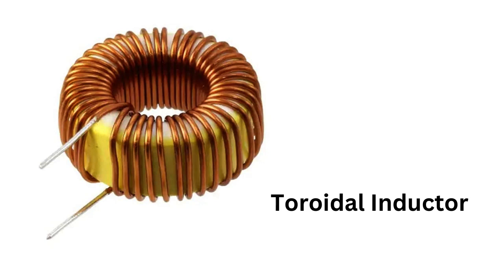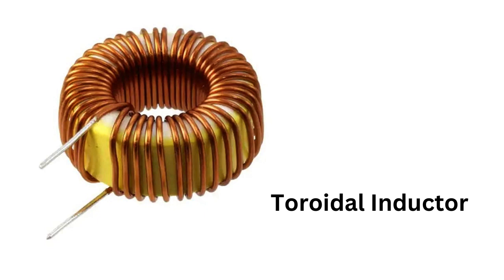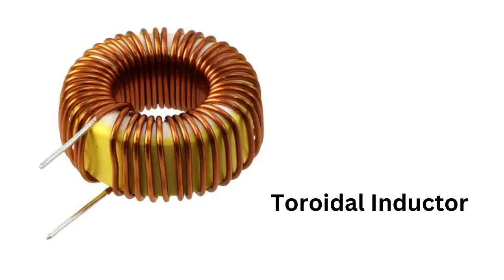Toroidal Inductor | Electrical Engineering